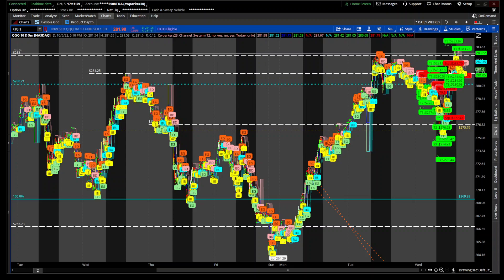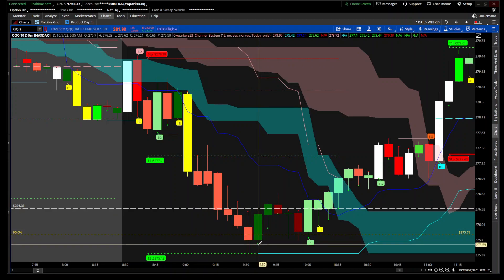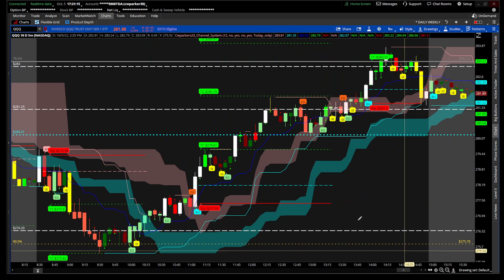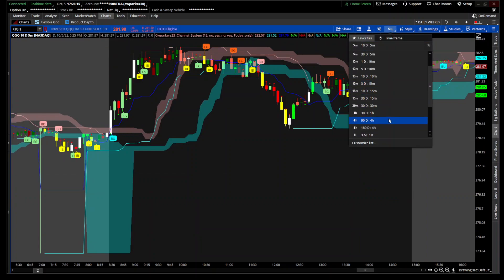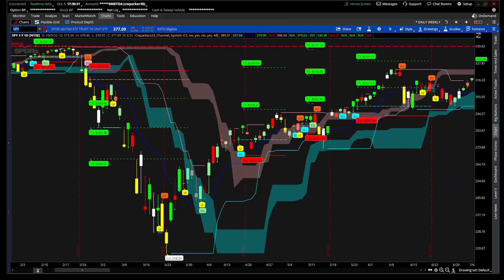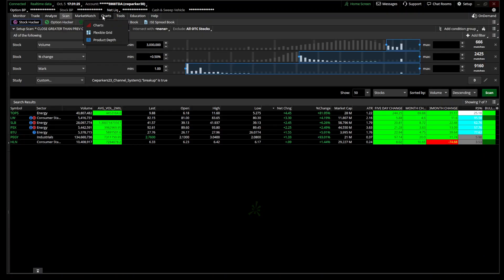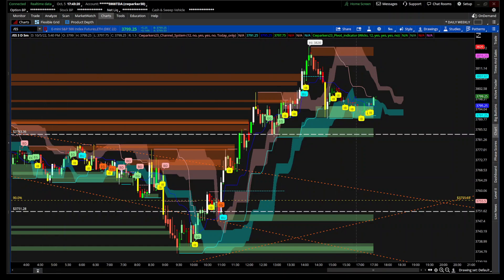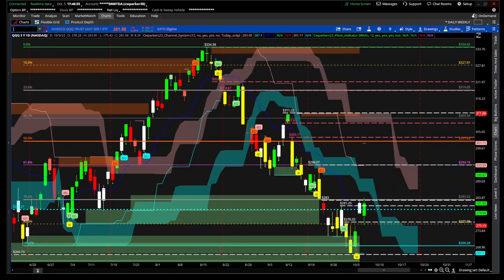Thinkorswim Cwparker23 Channel System Strategy Indicator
#- Files/downloaded products are NOT to be shared, sold, or distributed in any way
#- As this is a digital product, this cannot be returned nor refunded.
#- I will provide you with any needed  support after purchase should you have any questions or concerns
# Original script by Cwparker23                    #